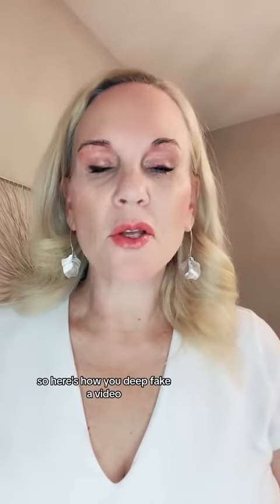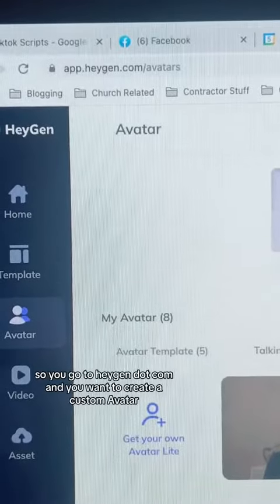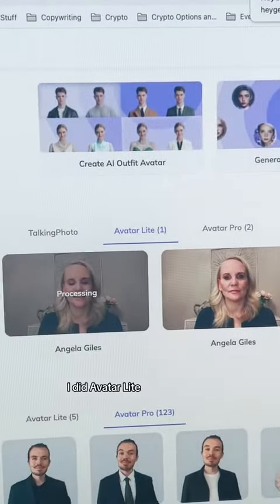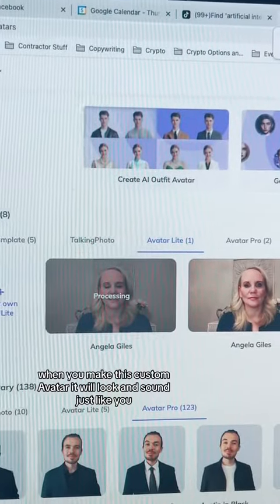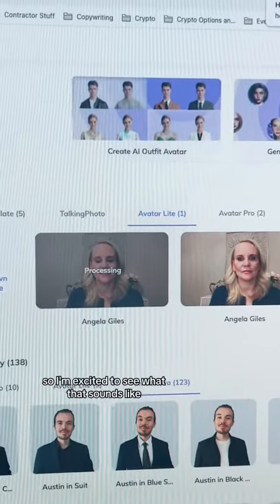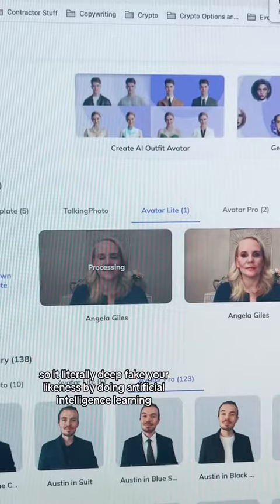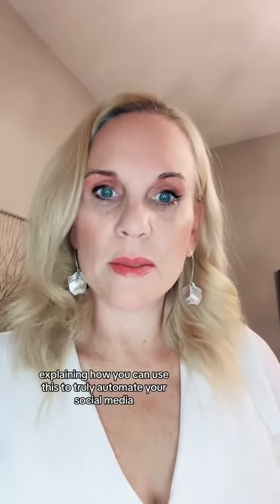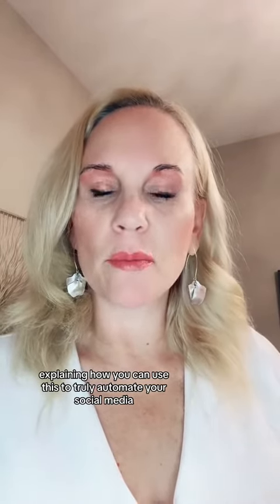Deep fake tourself using AI for unlimited social media videos